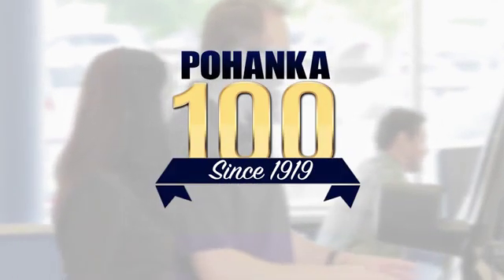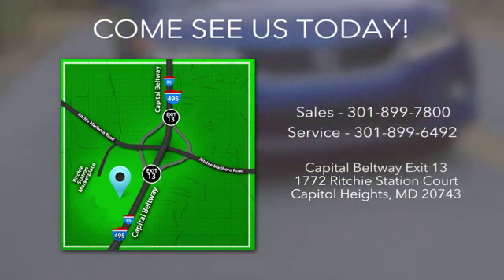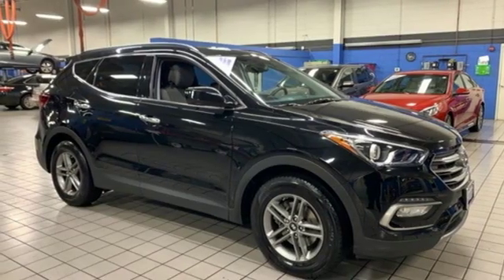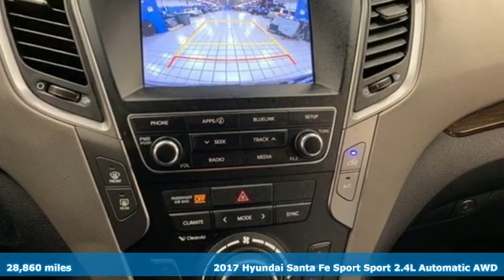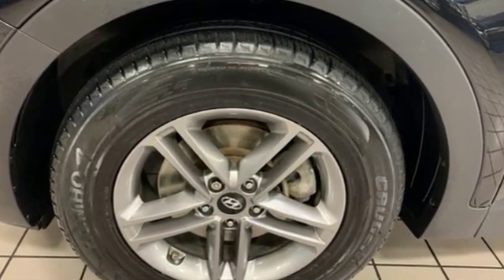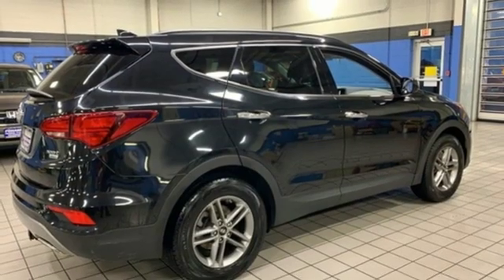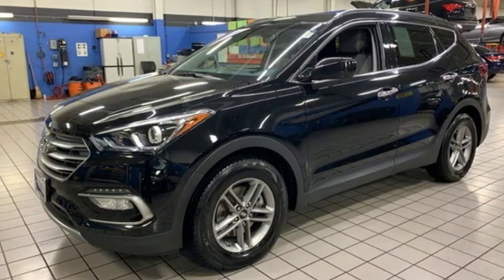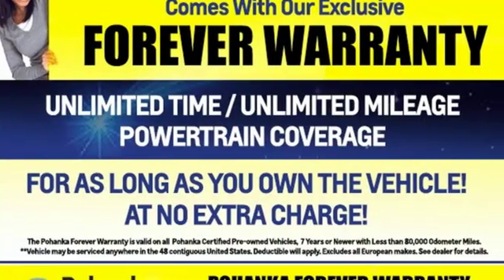Used 2017 Hyundai Santa Fe Sport Washington DC Honda Dealer, MD H7053 - SOLD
Year: 2017
Make: Hyundai
Model: Santa Fe Sport
Trim: 2.4 Base
Engine: 2.4L I4 DGI DOHC 16V
Transmission: 6-Speed Automatic with Shiftronic
Color: Black
Interior: gray
Mileage: 28860
Stock #: H7053
VIN: 5NMZUDLB1HH023931
CARFAX One-Owner. Clean CARFAX. Twilight Black 2017 Hyundai Santa Fe Sport 2017 Hyundai Santa Fe Sport 2.4 Base 2.4 Base AWD 6-Speed Automatic with Shiftronic 2.4L I4 DGI DOHC 16VbrPohanka Certified Used Car come with our exclusive "Forever Warranty" at no additional cost. The power train, engine and transmission, are covered under this nationwide warranty for as long as you own your car. We also offer Guaranteed Satisfaction with our five-day exchange policy. Return your car for any reason, within five days, 250 miles, and damage free and exchange it for another if you are not completely happy with it. Odometer is 6739 miles below market average!brAwards:br * 2017 KBB.com 10 Most Awarded BrandsbrbrReviews:br * Generous rear-passenger and cargo space; lots of features for the money; lengthy warranty coverage. Source: Edmunds

Address:
1772 Ritchie Station Court Capitol Heights